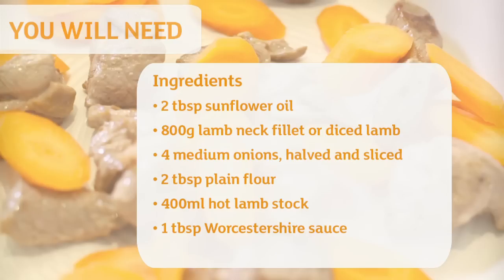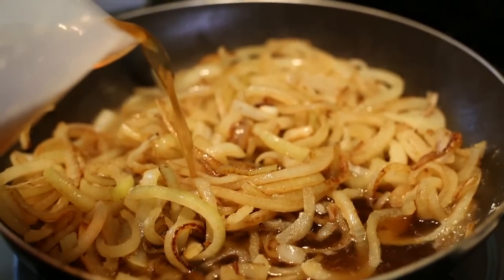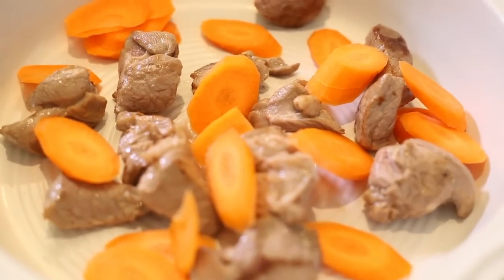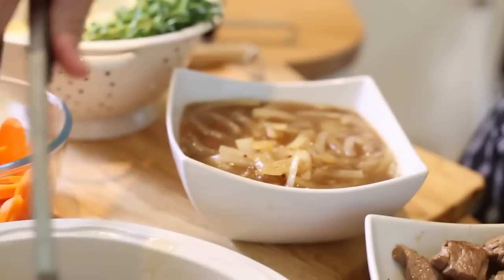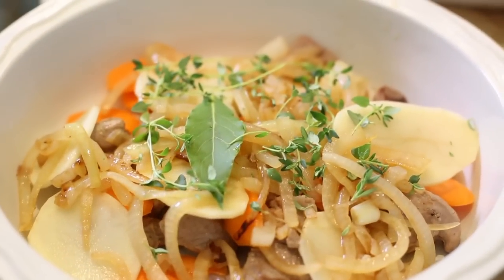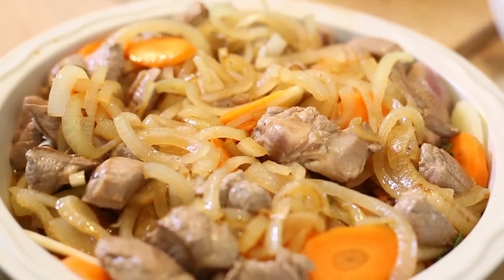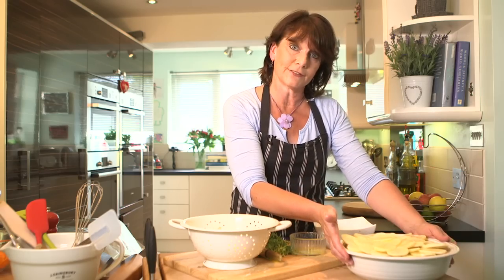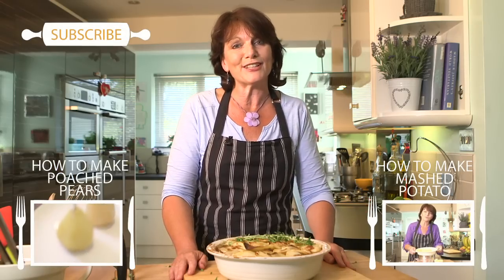How to make Lamb Hotpot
Foodie Sally reveals her top tips for making lamb hotpot

2 tbsp sunflower oil
800g lamb neck fillet or diced lamb
4 medium onions, halved and sliced
2 tbsp plain flour
400ml hot lamb stock
1 tbsp Worcestershire sauce
1 bay leaf
3-5 sprigs fresh thyme, leaves picked plus extra for garnish
4 medium carrots, peeled and sliced
700g potatoes, Maris Piper or King Edward, peeled and cut into slices
30g unsalted butter, melted

1. Preheat the oven to 180°C,fan160°C,gas 4.

2. Heat half the oil in a large frying pan and brown the lamb in batches for 10 minutes or until just browned. Remove and set aside.

3. Heat the remaining oil in the pan, Fry the onions over a low heat for 10 minutes, until golden brown. Stir in the flour, add the stock and Worcestershire sauce. Season to taste with freshly ground black pepper.

4. Layer up the dish with the lamb, carrots, onions with half the potatoes. Add the bay leaf and fresh thyme as you layer up the ingredients. Season well.

5. Arrange the remaining potato slices on top of the meat and brush with the melted butter. Cover with a tight-fitting lid or foil and cook in the oven for 1½ hours.

6. Remove the lid or foil and cook for a further 35 minutes, until the potatoes are golden and crisp. Serve with greens such as broccoli. Garnish with thyme